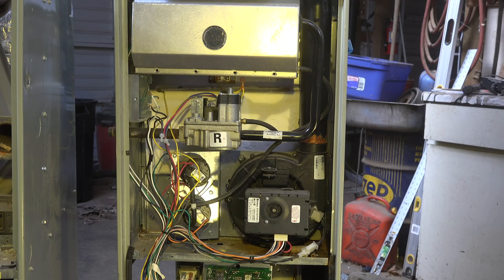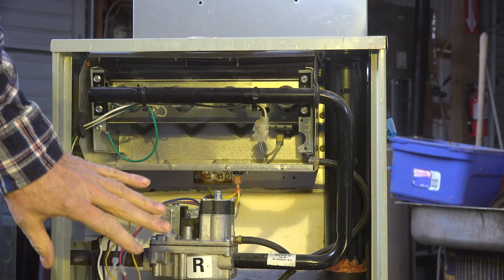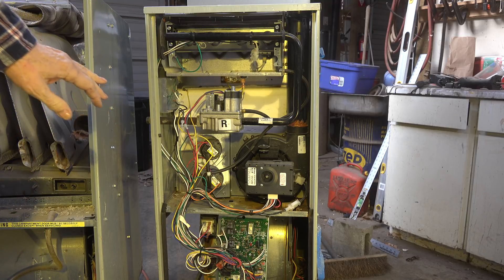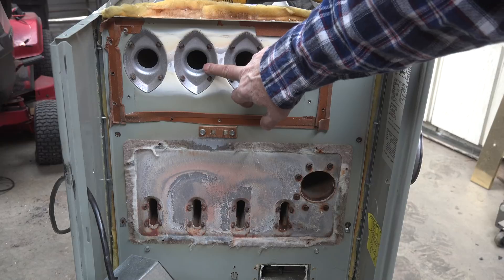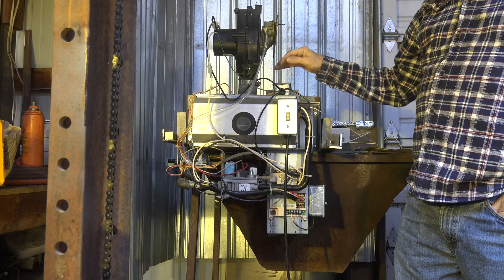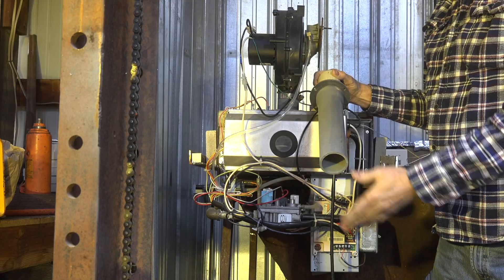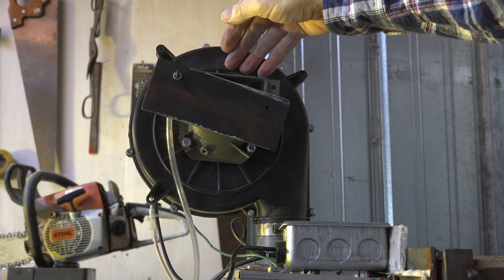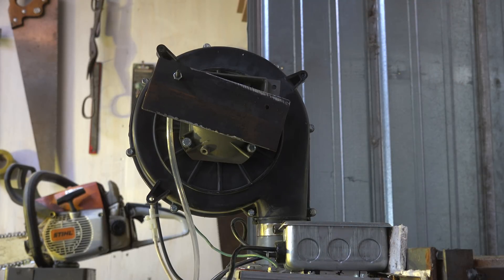Make a forge from a furnace, adapting the furnace part #2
This one begins the adaptation of the necessary parts from the furnace to be used in the forge.  The disassembly of the furnace is covered.  The rearrangement of the inducer and placement of the burner assembly is shown.  This video is part of the heating and cooling series of training videos made to accompany my websites to pass on what I have learned in many years of service and repair. If you have suggestions or comments they are welcome.